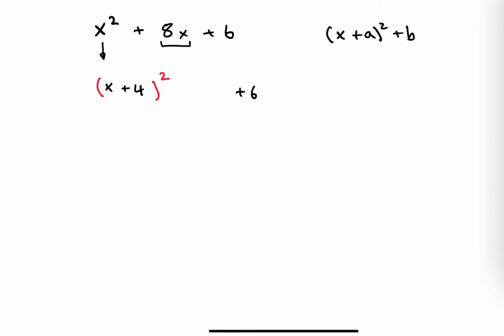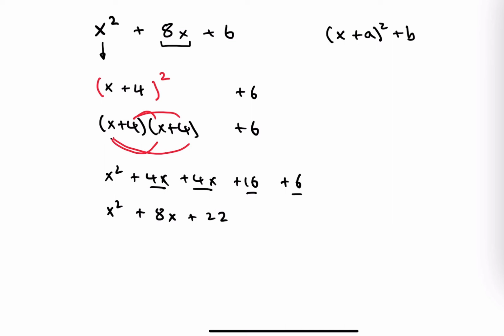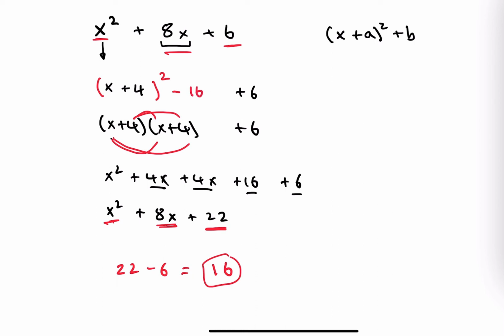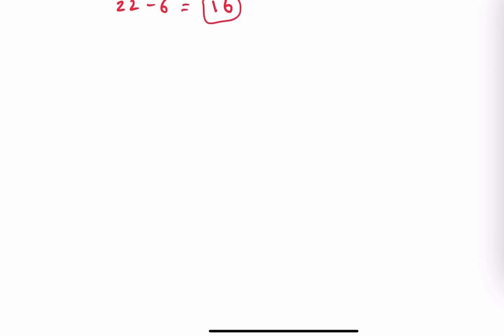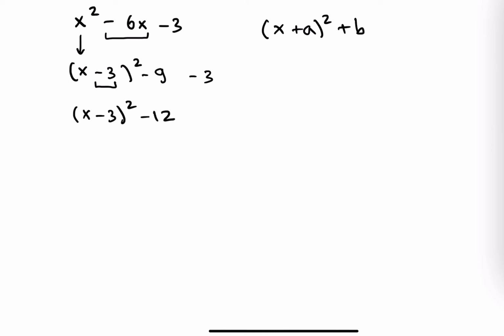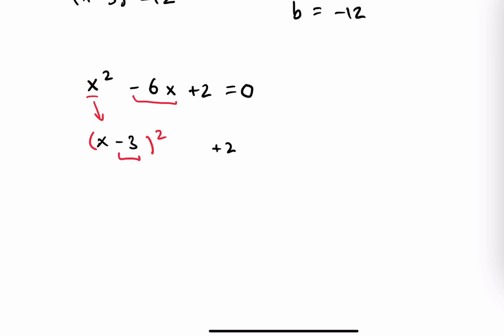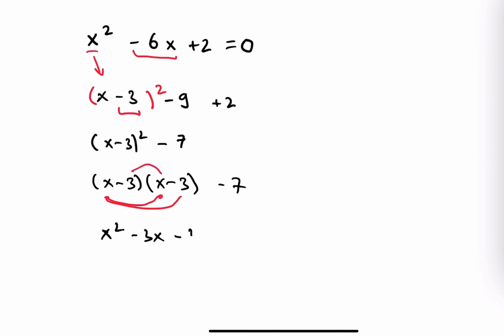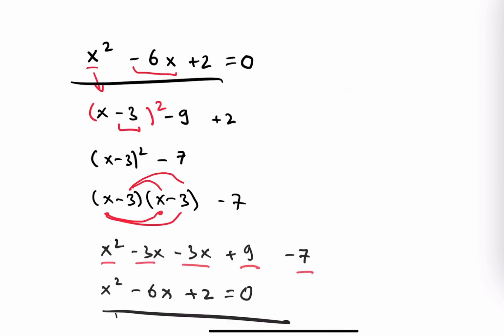GCSE Maths - Completing the Square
This video focuses on introducing the concept of completing the square. We deal with quadratics where the coefficients of x^2 are 1.

Stay tuned for upcoming videos where we’ll go through coefficients of x^2 not equal to 1, and the reason we may want to do completing the square in the first place!

This is aimed at Edexcel, OCR and AQA students taking their GCSE/IGCSE math exams in May/June 2022.

Posting daily videos where I go through a number of questions on varying topics. To make the most of it, pause at each question, have a go and then let’s go through it together!

Comment what topics you want me to cover!